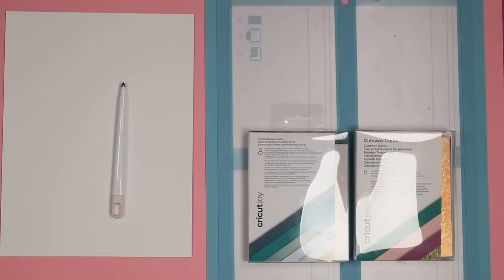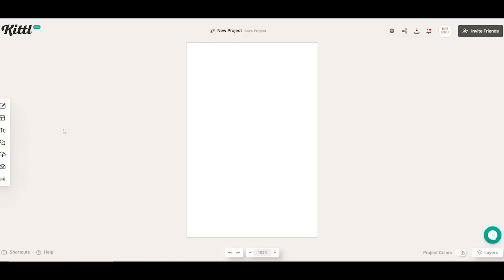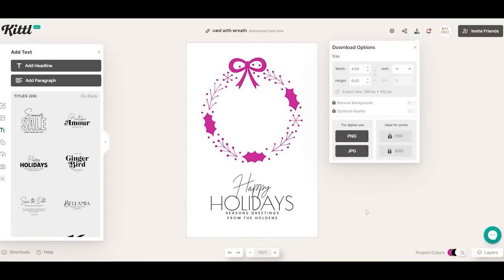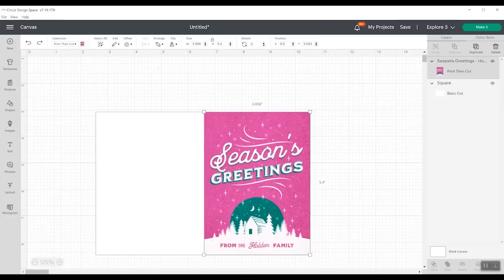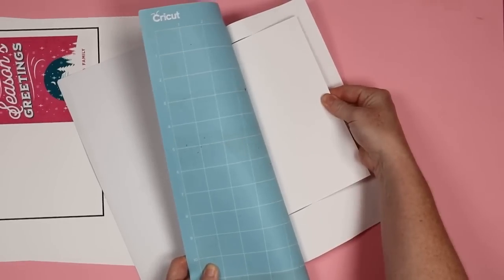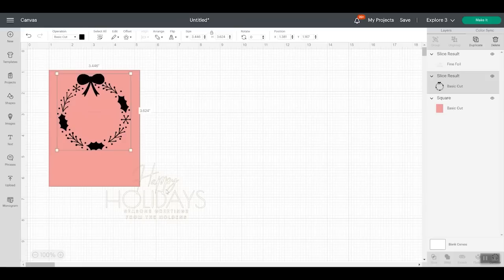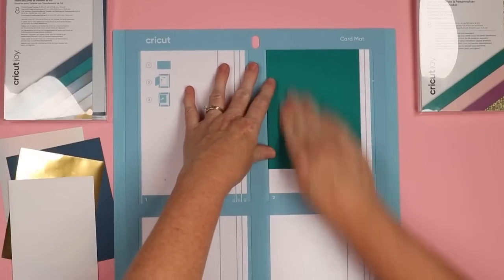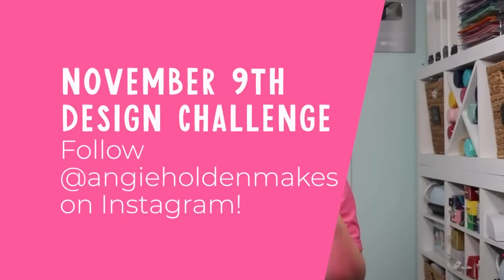Designing Cricut Christmas Cards with Kittl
Want to make some personalized Cricut Christmas cards this year? Well, I have the solution for you and it is Kittl! Kittle is a website that easily allows you to design just about anything including cards! I thought I would show you a few options here using the website for print then cut as well as insert cards. If you have ever wanted to make your own card designs for your Cricut machine, this is the video for you!

Supplies:
Cardstock

0:00 Introduction
0:39 Cards we are making
1:48 How to find links
2:11 Supplies needed
3:12 Using Kittl
8:56 Print Then Cut Card
13:51 Your own insert card designs
21:14 How to get started
21:35 Kittl design challenge
22:09 Wrap up